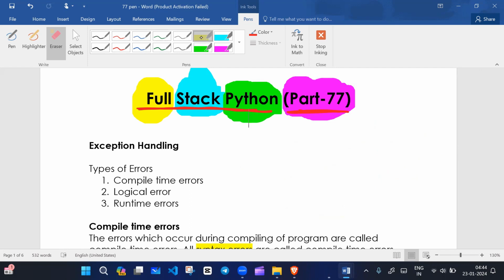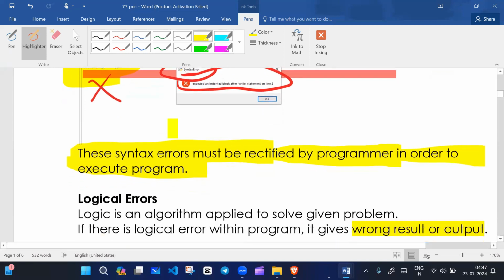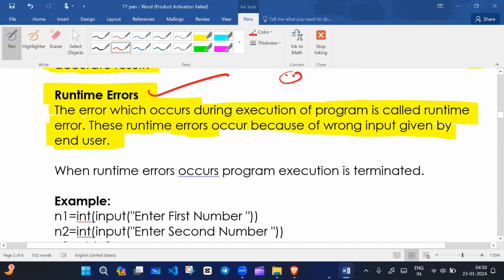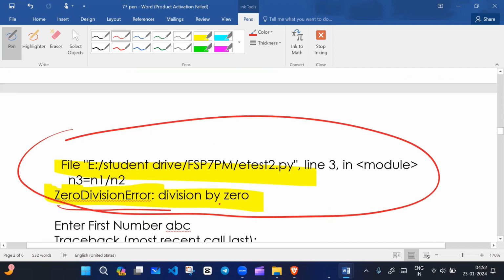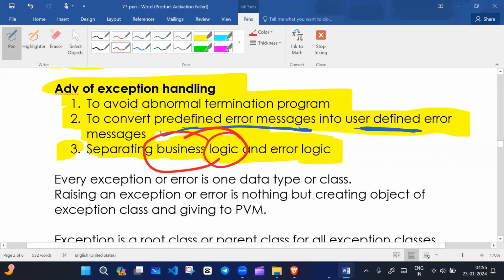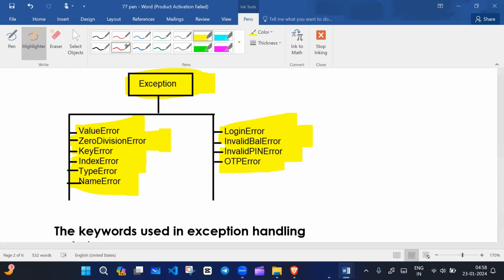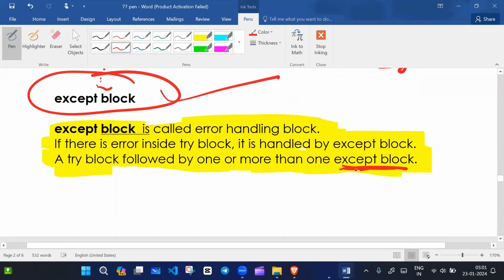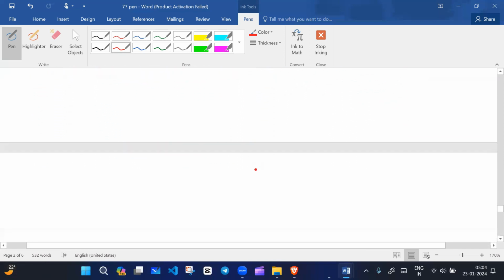🚀Full Stack Python || Pt-77: Exception Handling | Types of Error, try, except, ||🌟📚✨ Notes Included!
🐞 Error Types: Python errors include compile-time, logical, and runtime errors.
🛠️ Compile-Time Errors: Occur during compilation due to syntax issues.
🤔 Logical Errors: Arise from flawed logic and cause incorrect results.
⏳ Runtime Errors: Occur during program execution, like division by zero.
🚫 Exception Definition: An error disrupting normal program flow.
🛡️ Exception Handling: Mechanism to manage exceptions gracefully.
💬 Handling Benefits: Prevents crashes, provides custom messages.
📦 Exception Categories: Predefined and user-defined exceptions.
🧮 Example Usage: Dividing numbers with a custom error message for zero division.